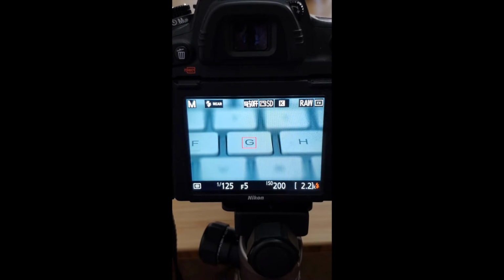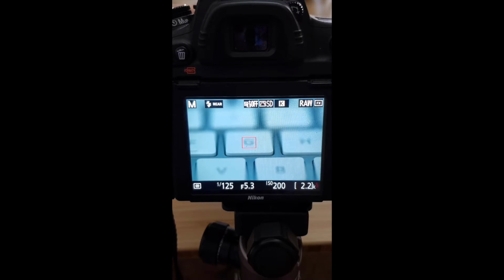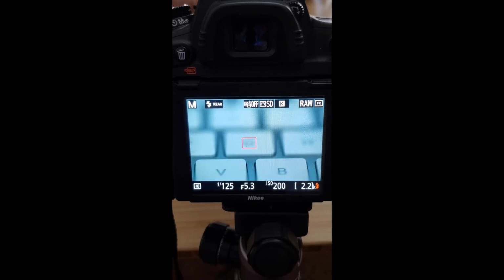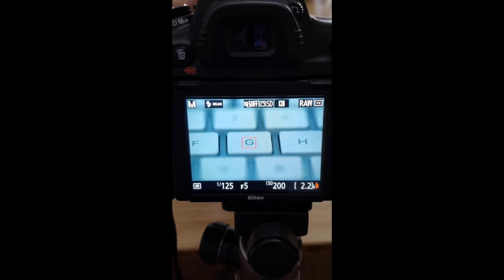Simplifying Depth of Field